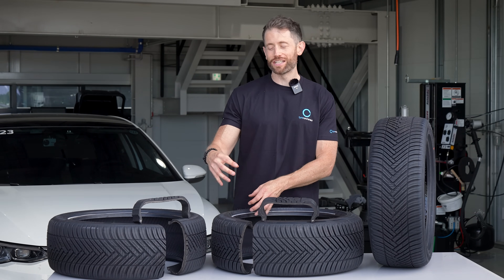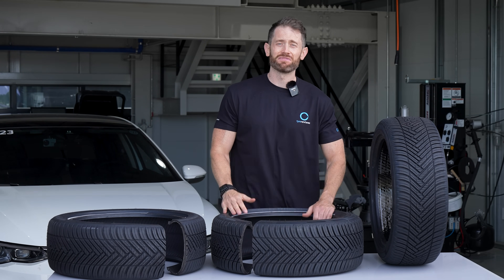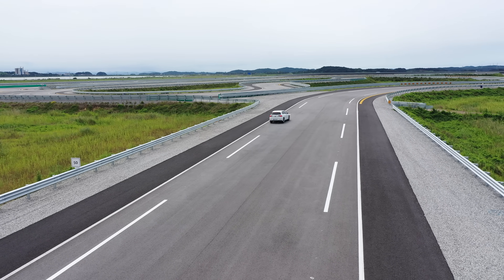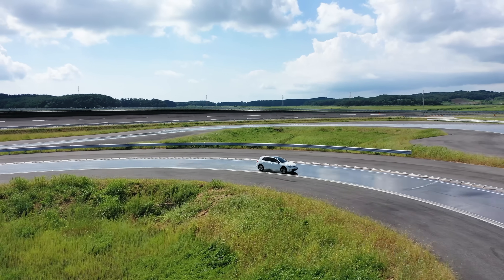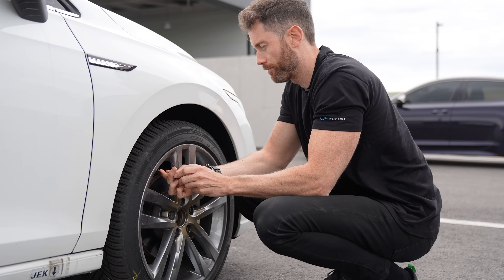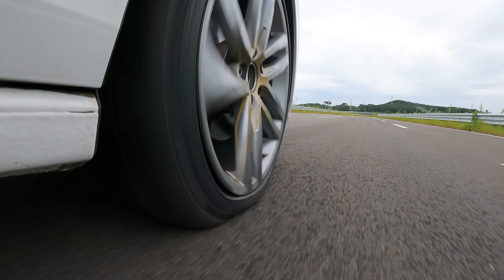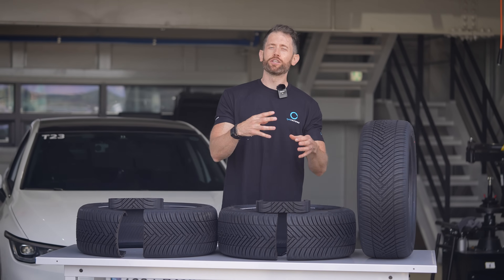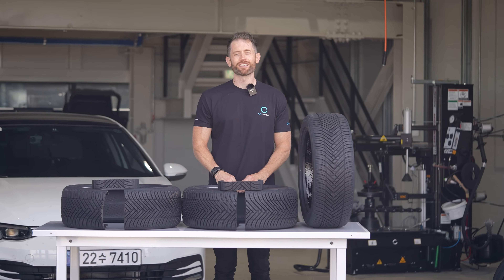Are Modern Runflat Tires Finally Good? Normal, RFT and SEAL Tires Compared!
Runflat [RFT] tires have a bad reputation for low levels of comfort, being noisy, and poor grip especially in the wet. But how much of this is down to the fact the tire is a run flat tyre, and how much of it is down to it just being a bad tire?

To find out I'm testing a normal regular car tire against a fourth generation runflat tire with exactly the same compound and tread pattern. This means the the only difference is that the runflat tire has the extra support in the sidewall.

Runflat tires are called different things by various manufacturers:

Hankook: Hankook Runflat System - HRS
Goodyear / Dunlop: RunOnFlat - RoF
Michelin: Zero Pressure - ZP
Bridgestone: DriveGuard
Continental: Self Sealing Reifen - SSR
Pirelli: Run Flat - R F

To make things even more interesting, I've included a sealant tire, which is a normal tire with a complicated sealant material bonded to the inside which seals any small punctures the tire might get in the tread pattern.

As always I'm testing the dry and wet grip of the three types of tires, and perhaps even more importantly, doing extensive noise and comfort testing to see if a modern run flat tyre is now more comfortable than the earlier versions.

I also test whether a sealant tire really can be punctured multiple times, and I test whether you really can run on a runflat tire for 80 kms at 80 km/h.

The tire used in this test is the Hankook Kinergy 4S2 all season tire

Chapters

0:00 What is a runflat and seal tire?
1:31 Puncturing the SEAL tire. Does it work?
2:37 Dry Handling and Braking Testing
6:21 Wet Handling and Braking Testing
7:55 Noise and Comfort of Runflat vs Normal vs Seal Tires
10:44 Running a runflat deflated
14:17 Why you can't repair a runflat
15:01 Hydroplaning, Rolling Resistance, Wear and Price Information
15:46 Safety and Conclusion